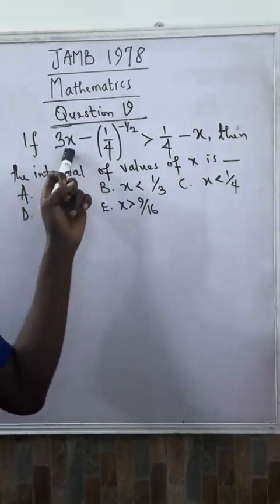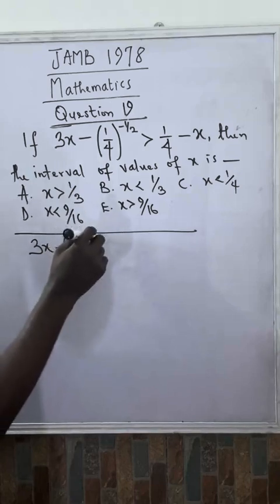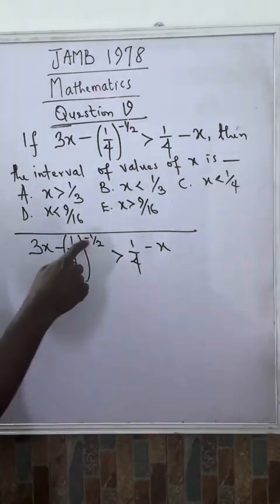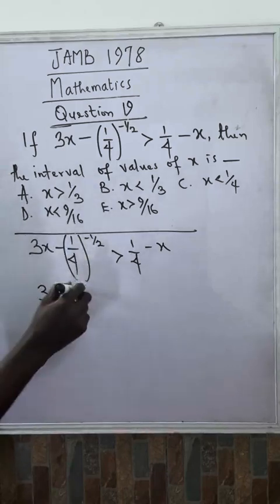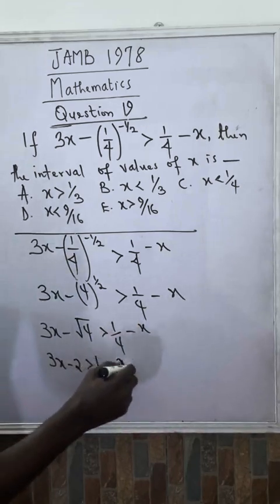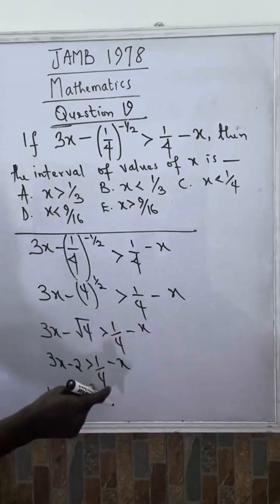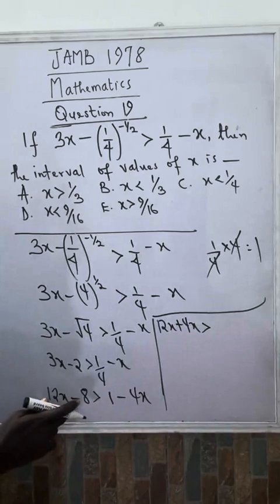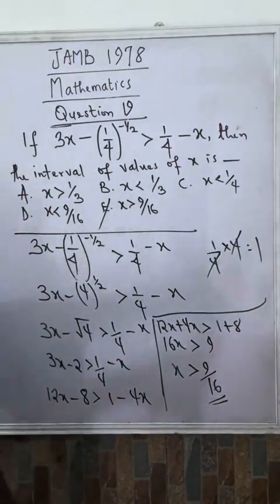Question 19 | 1978 JAMB | Mathematics